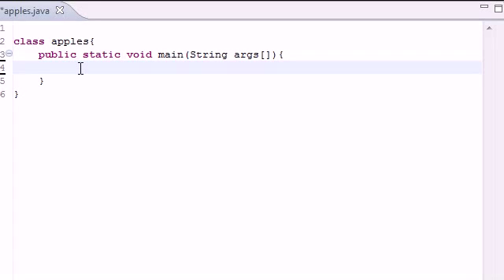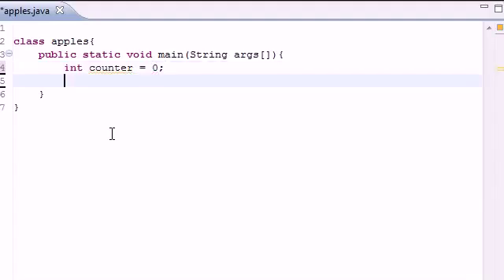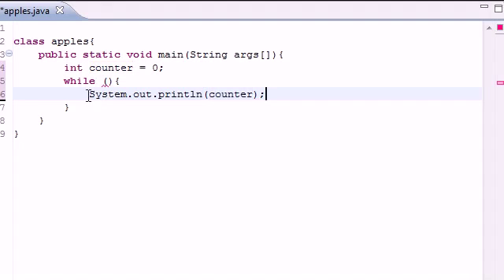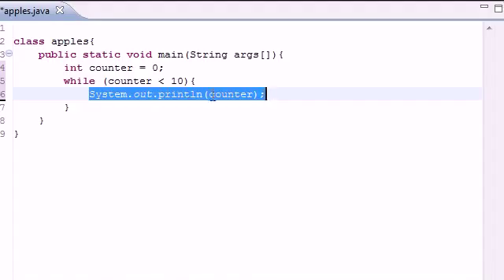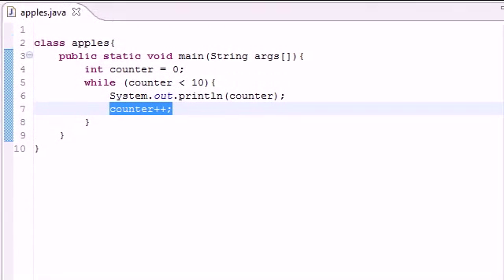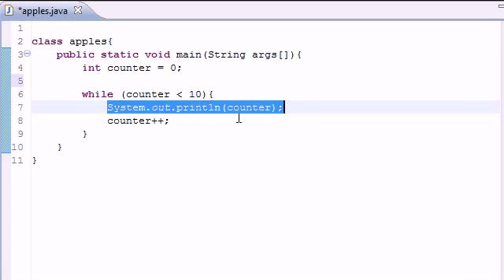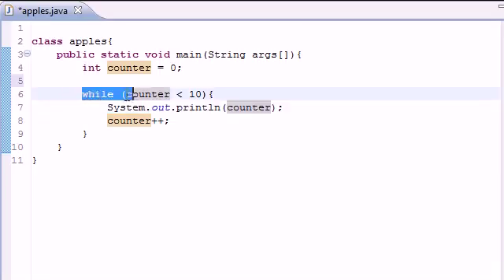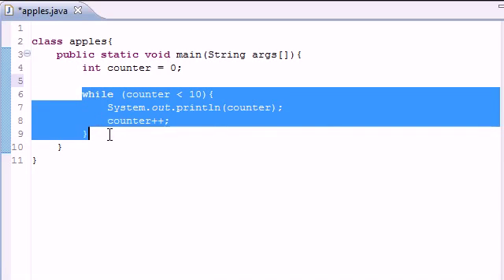Java Programming Tutorial 13 While Loop